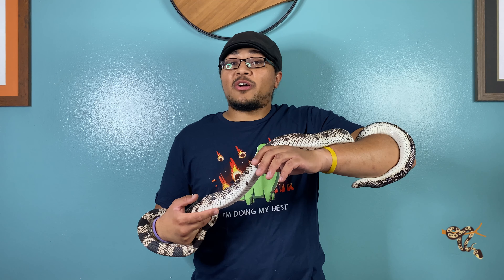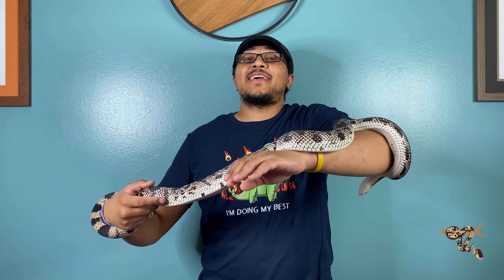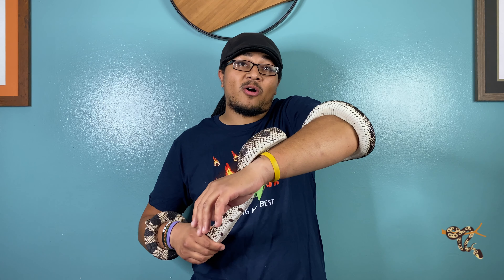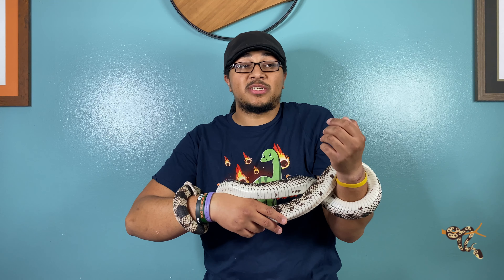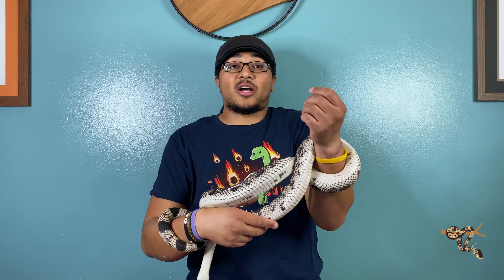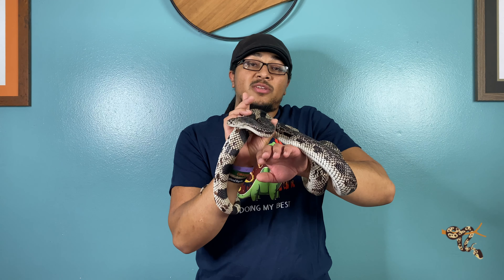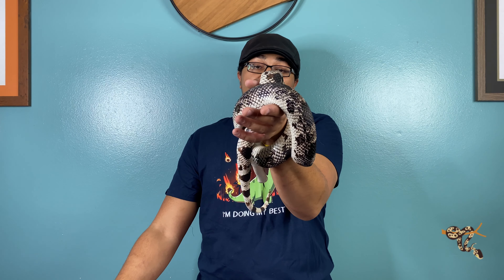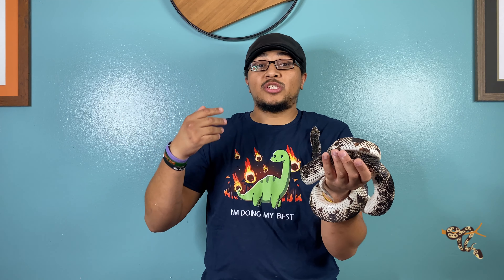Snakes in American History- Thanksgiving Edition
Snakes have been part of American Culture since before the 13 Colonies! Learn all about it!

Kimberly Brown
Rebecca Proctor